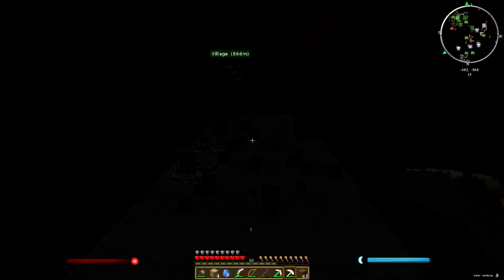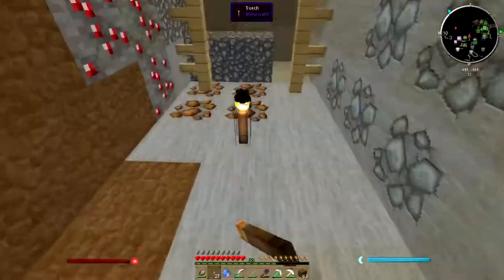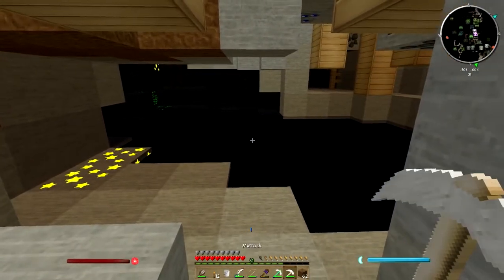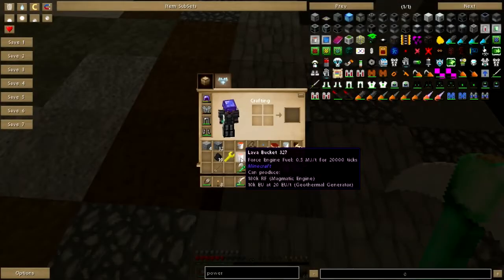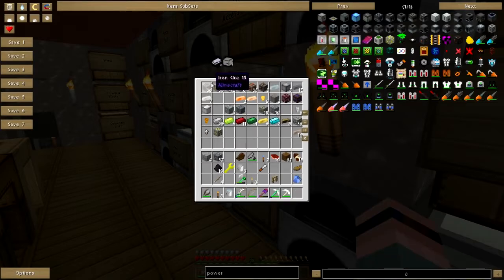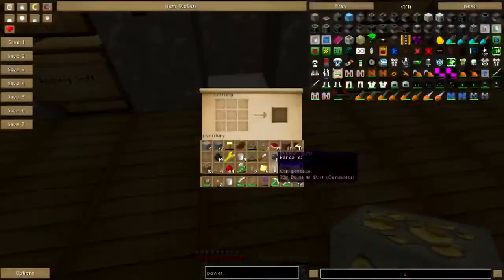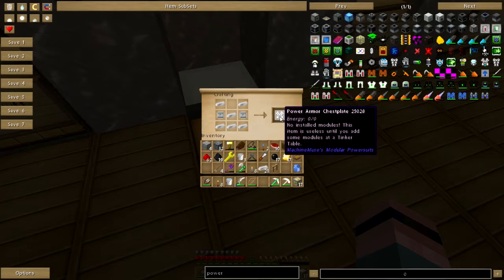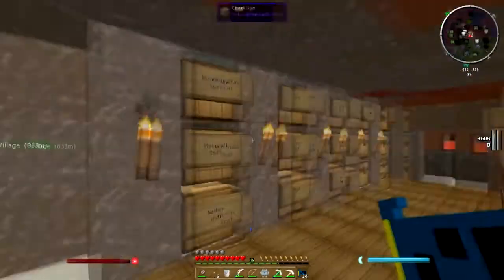Resonant Rise Pt. 29: Power Armor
Don't have or want a G+ account? Still want to comment? Go here!

I had sent my turtle tunneling off camera, and when I followed it to see if it'd found anything good I was pleased to discover that it had. I spend some time exploring what it found, then I head back to the house to take care of some honey-dos and start building my power armor.